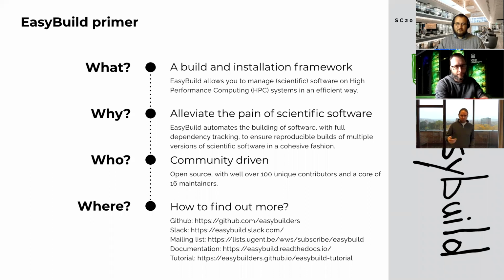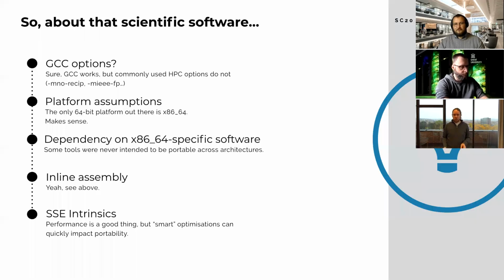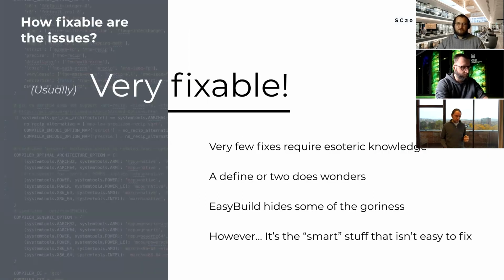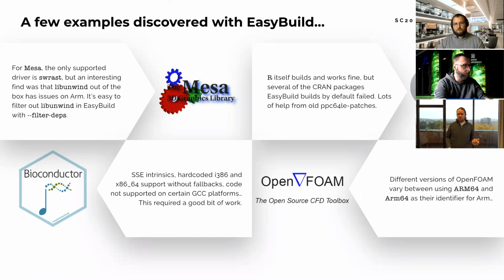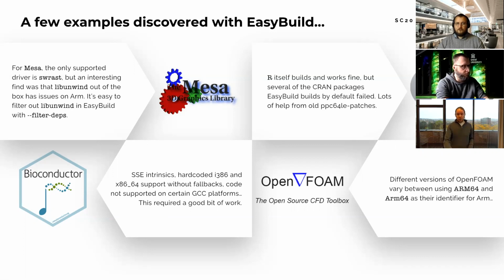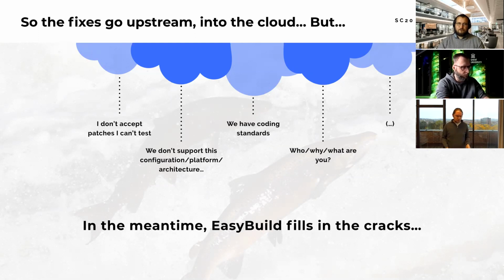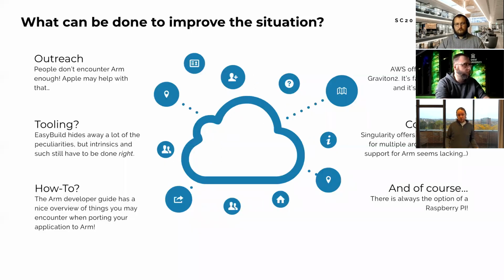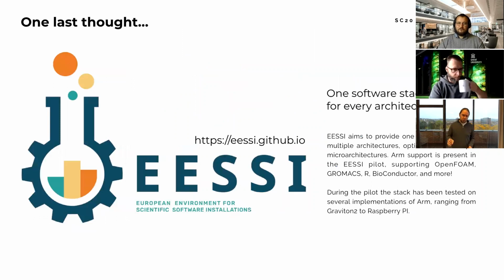EasyBuild on Arm, AHUG SC'20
Presenter: Terje Kvernes
Abstract: EasyBuild is a staple in the HPC community for managing scientific software in an efficient way. As the Arm architecture makes inroads into the HPC sphere, what challenges will one encounter and how can EasyBuild help the transition?